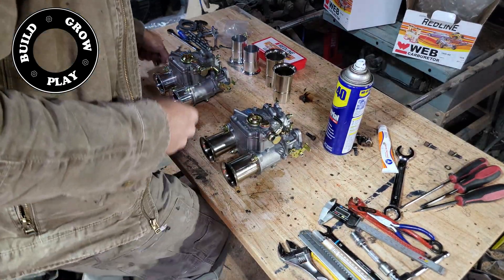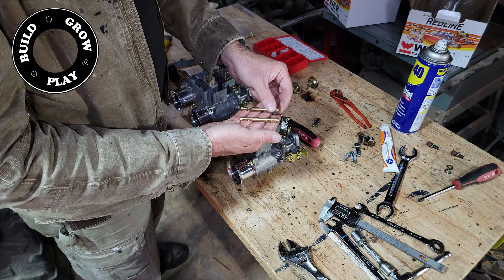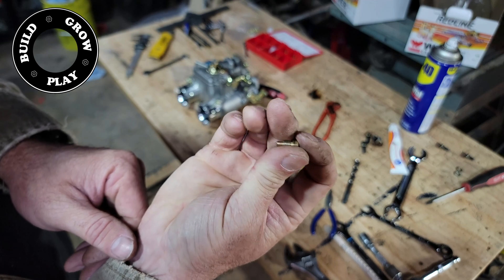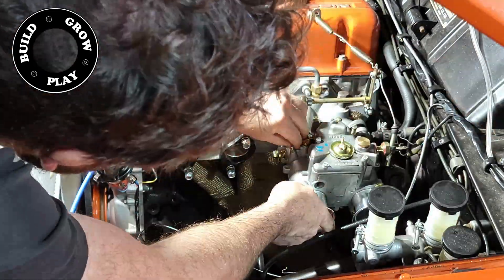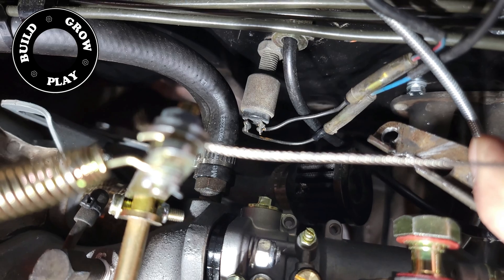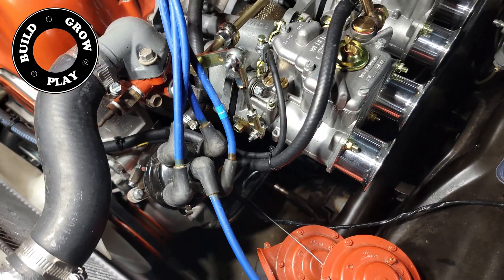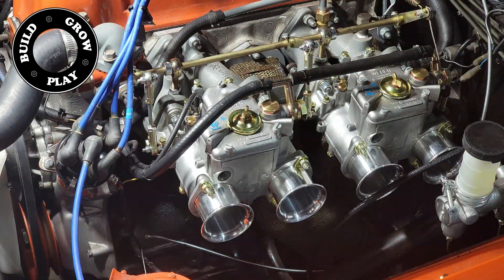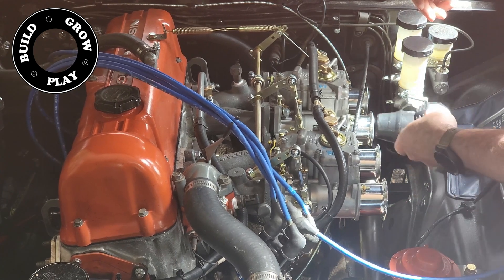Twin DCOE Weber Installed on Datsun L20b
Twin Weber Installation on Datsun L20b in 1971 Datsun 521 Pickup. After advice from Weber Tech department. This is the initial setup of twin DCOE sidedraft webers. Jetting, float height and setup.